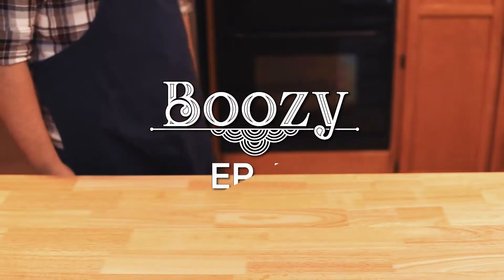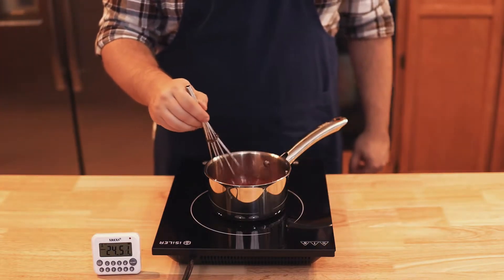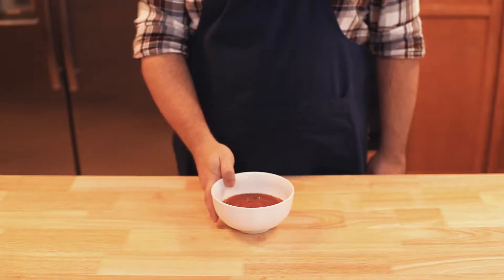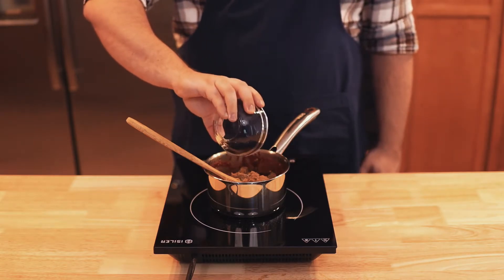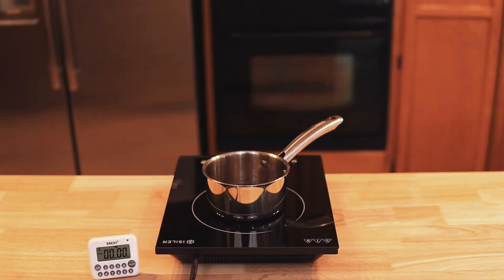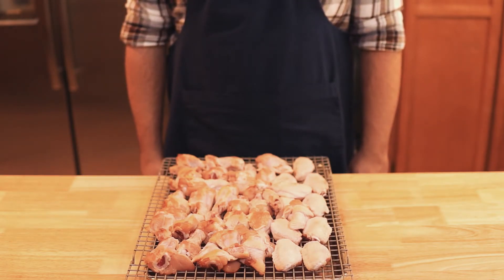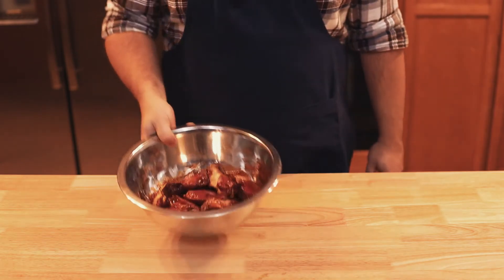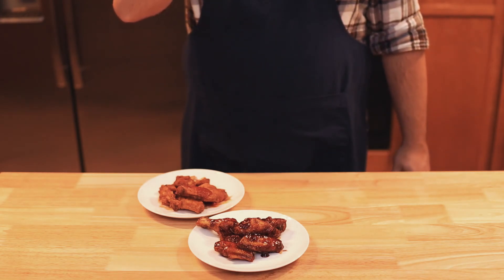Drunken Wings (Bloody Mary, Bourbon Honey BBQ, Tequila Lime) | Boozy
These chicken wing recipes are sure to get any big game day party riled up, whether your team wins or loses (don’t worry they won’t lose). You’ll love the taste of the Bloody Mary, Bourbon Honey Barbecue, and Tequila Lime sauces, as they each bring their own uniqueness of flavor that makes each wing just as irresistible as the next. Not to mention the wings will be nice and crispy to act as a vehicle for all that saucy goodness. So make up some wings and spice up your next big game day.

—— Timestamp ——

0:00 Intro
0:25 Bloody Mary Sauce
2:21 Bourbon Honey BBQ Sauce
4:07 Tequila Lime Sauce
5:19 Crispy Chicken Wings
6:50 Outro

—— Recipe ——

—— The Website & Socials ——

—— Video Tags ——